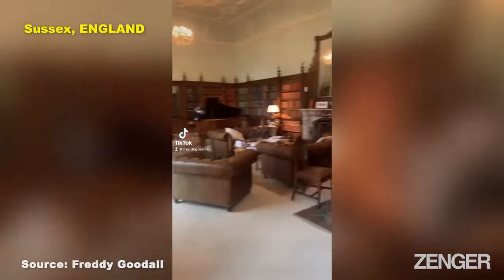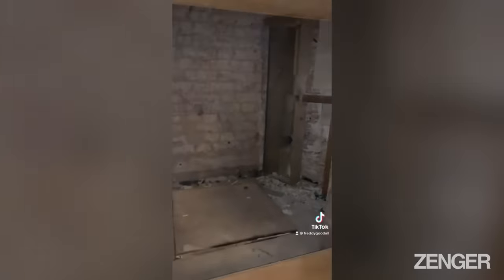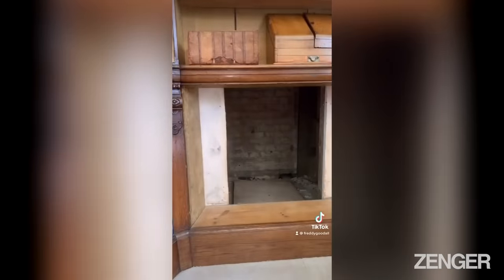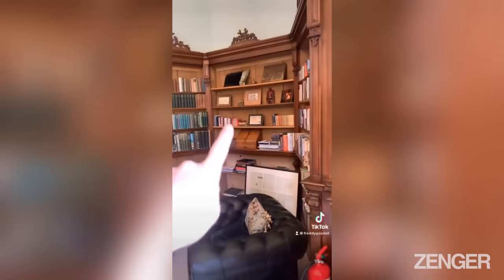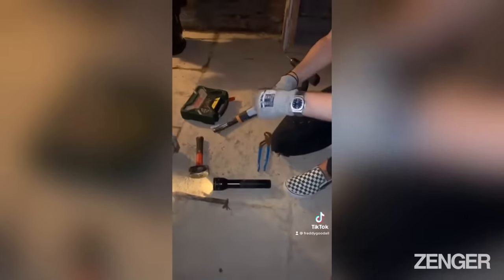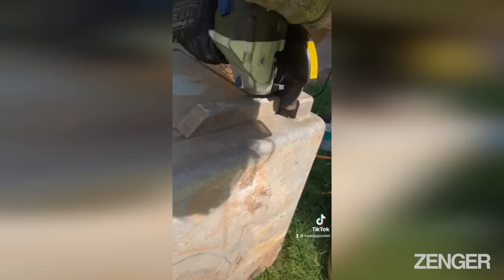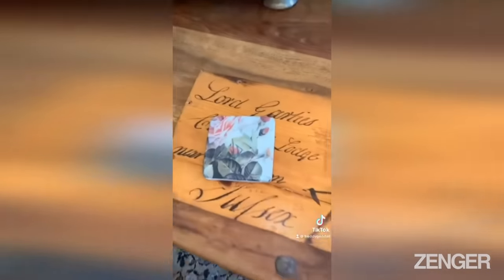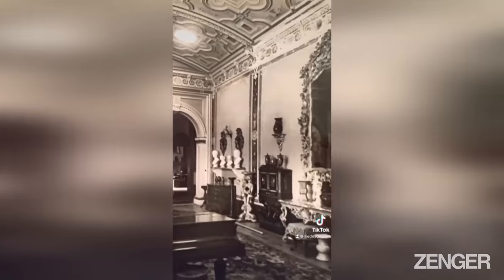Man Finds Secret Passage In His 500 Year Old Home's Library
Hidden passageways, a locked chest and centuries-old books are just some of the surprises a man has found in his 500-year-old Sussex family home

Freddy Goodall discovered the passageways hidden behind a bookshelf in the home. He believes they once  extended to nearby buildings and a church.

Goodall, who posted videos of the underground labryrinth on TikTok and Instagram, said he had been "looking through photos of the house from the 1800s when he noticed a doorway.

The hidden room connected to passageways and to unused rooms full of cobwebs.

It was not uncommon for houses to boast secret passages for the servants and other staff to use, as they were typically  not allowed to use “official”' corridors and staircases.

“The passageways run all the way from one end of the house to the other,” he said. "When the passageways were in use, I believe there were some running miles underground to nearby buildings and a church.

“I found a safe containing old historical documentation relating to the house,” he said. "I have found other artifacts including old books from when the house was a school. I will look for new things in the future."

Goodall suspects that mischievous pupils may have snuck down into the passageways. "I would imagine [the passageways] were used for maintenance purposes, although I found many names inscribed into the wall that looked like school pupils that snuck down there," he said.

Sussex, England
July, 2021
Freddy Goodall